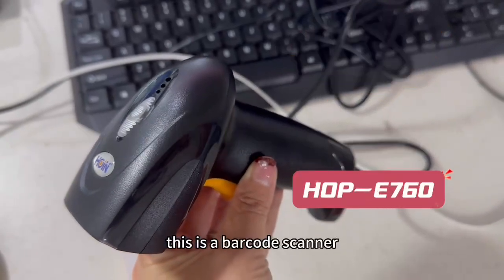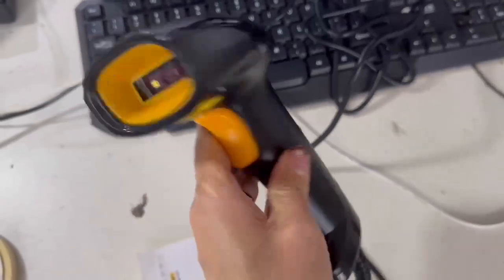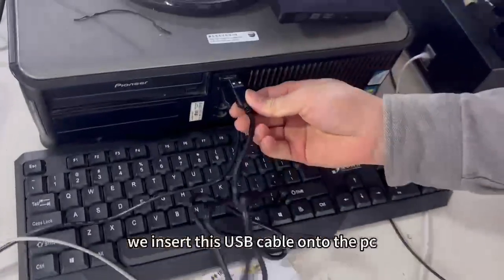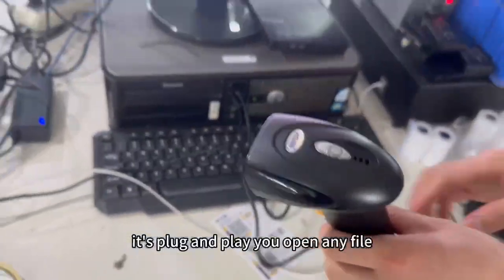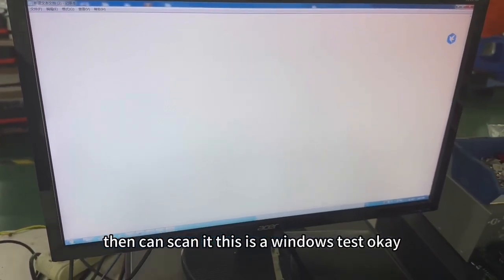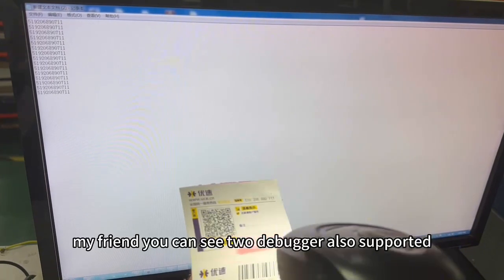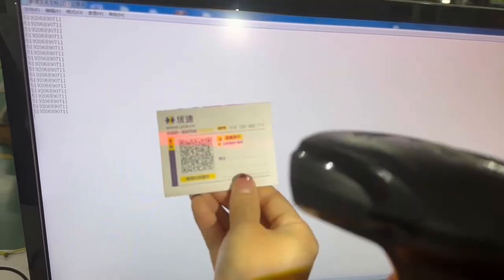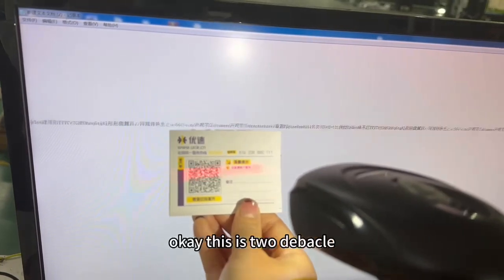manufacturer of a plug and play barcode scanner today in china best price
Get started today  ► manufacturer of a plug and play barcode scanner today in china best price.

We will tell you about manufacturer of a plug and play barcode scanner today in china best price and are enthusiastic to share everything we know about manufacturer of a plug and play barcode scanner today in china best price with our viewers!

Shenzhen Hoin Electronic Technology Co.,Ltd is a high tech enterprise specialized in thermal receipt printer, Label bar code printer,panel printer,kiosk printer and barcode scanner. We can offer one-stop services from main board design, materials assembling,production,sales and delivery. We aim to be the leader manufacture in printer hardware solutions and services.
We rely on research and development strength, personalized solutions, stable product quality, scientific management,rich marketing experience and perfect market channels. Now we have established a stable marketing network at home and abroad with products sold to more than 50 countries and areas.
Hoin,as a professional thermal printer manufacturer,we strictly control raw materials and component channels, seriously audit on supplier’s qualification, Continuously improve R & D and production of printer machine industry chain.